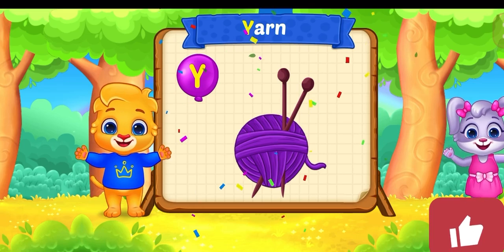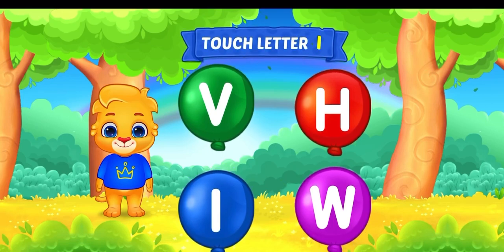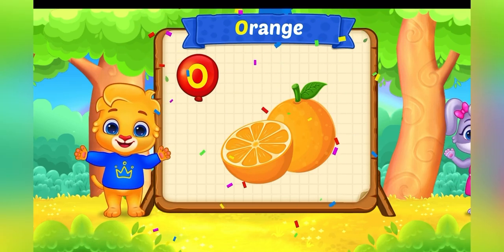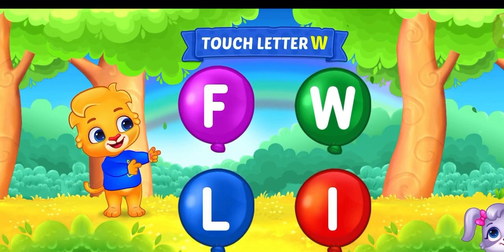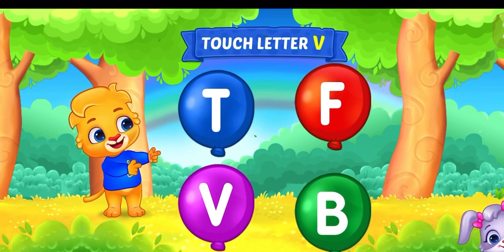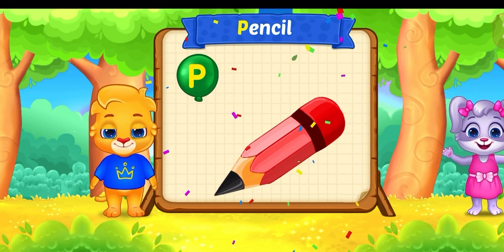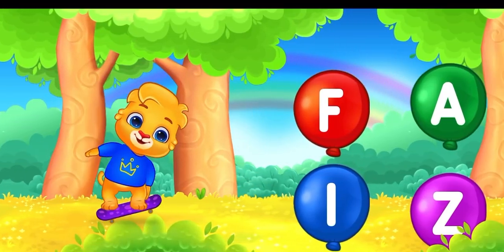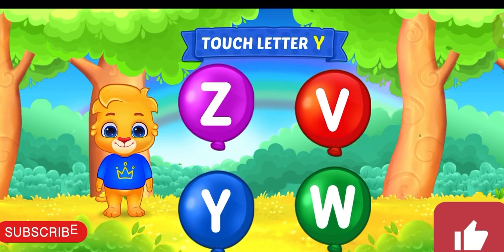How to touch the letter/ know the word/letter ko chun ke / word patakiye